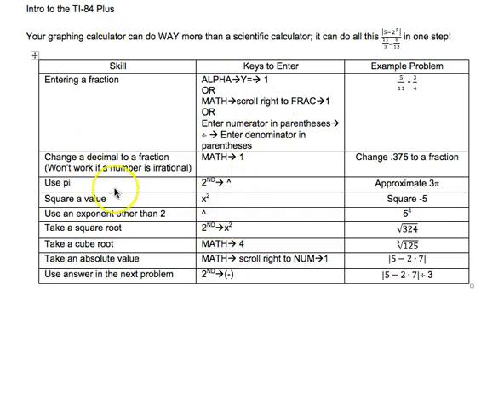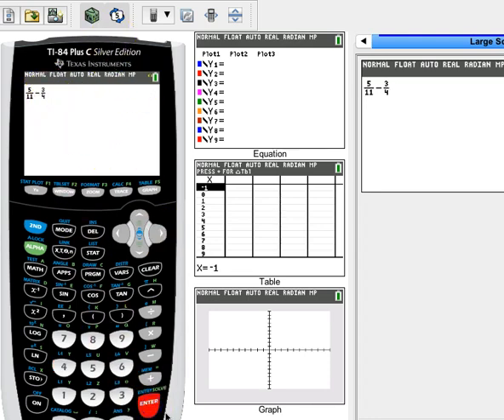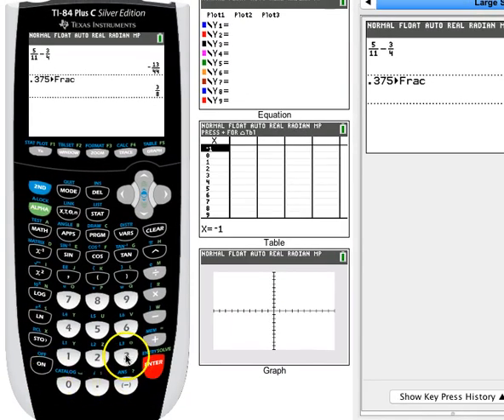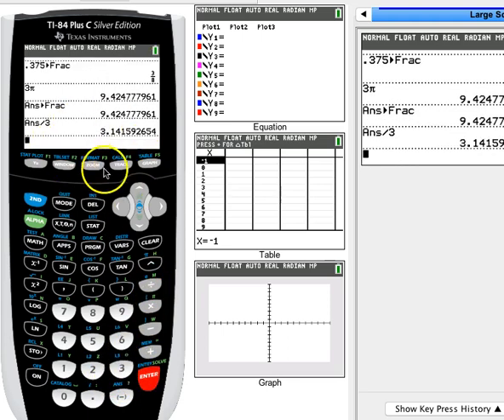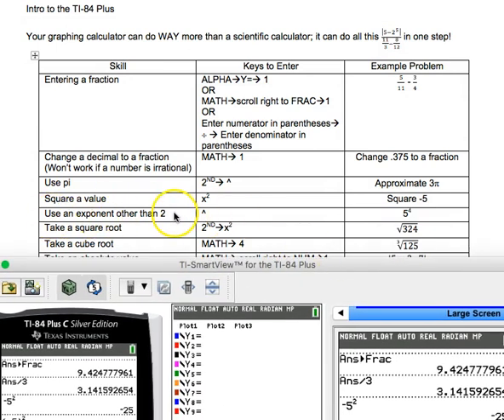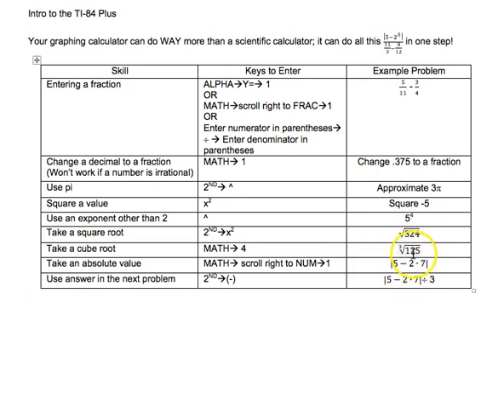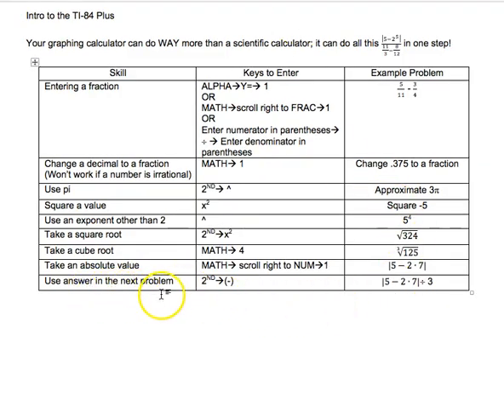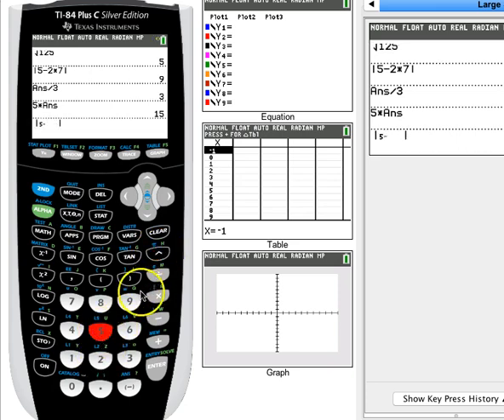Intro to the TI-84 Plus